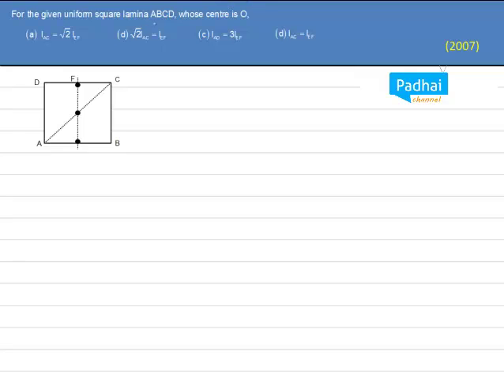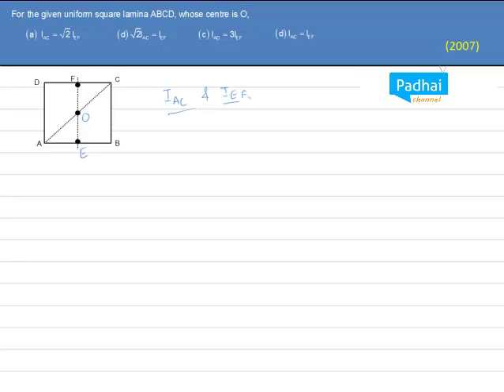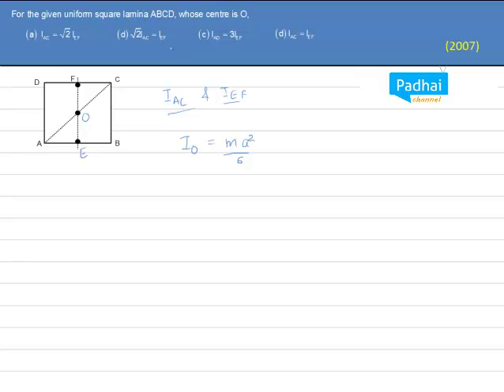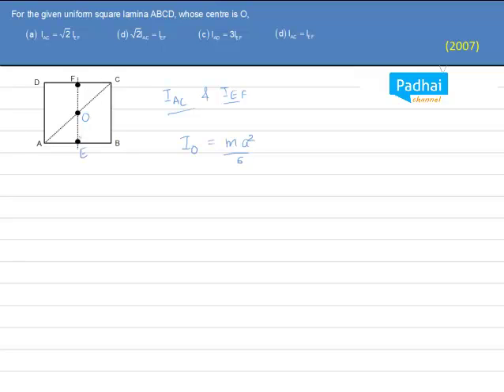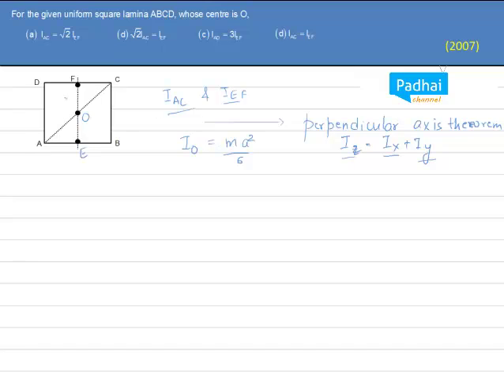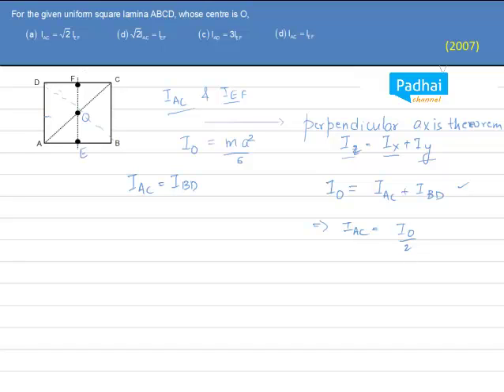AIEEE Rotational Dynamics 2007a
Physics Chapter Rotational Dynamics, Year - 2007